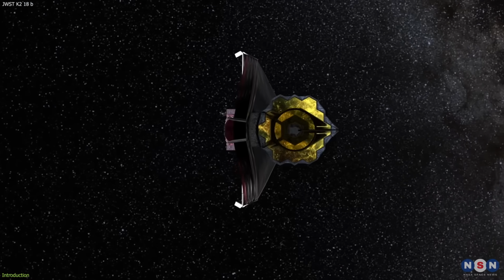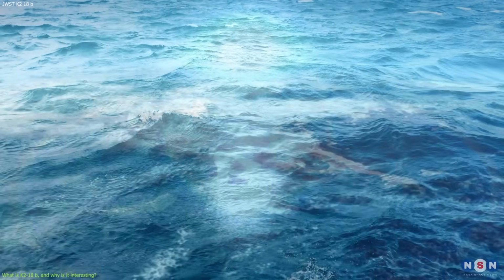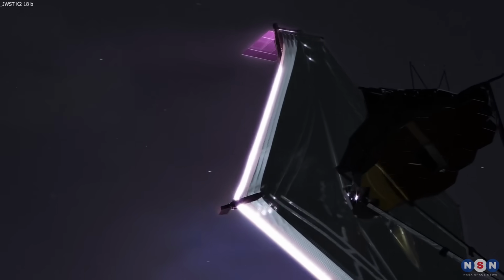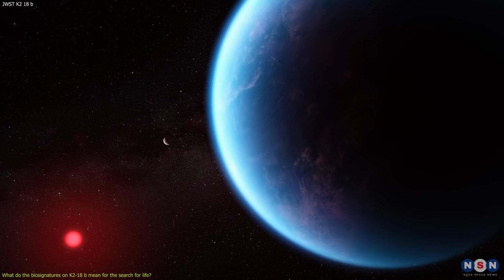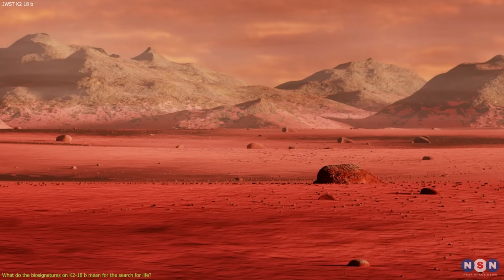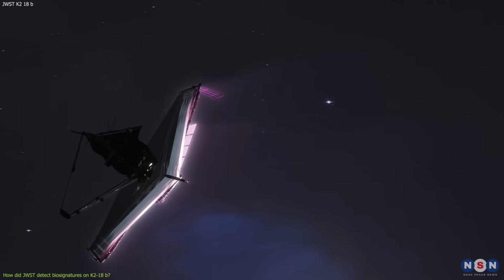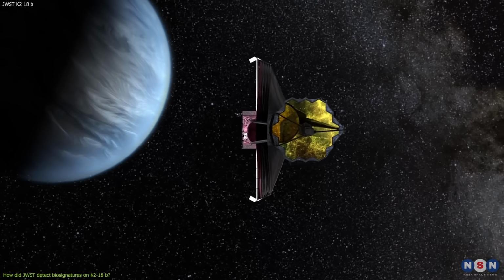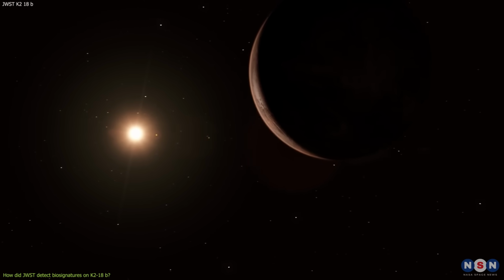The Most Shocking Discovery of Life and Intelligence in the Universe!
In this episode, Bing explains the discovery of biosignatures and technosignatures on the exoplanet K2-18 b by the James Webb Space Telescope (JWST), and what it means for the search for life beyond Earth. Bing also explains how JWST detected these signs of life, and how it could do the same for other planets in the future. This is a groundbreaking discovery that could change our understanding of ourselves and our place in the universe. Bing also provides an outline and a script for a YouTube video that covers this topic in detail, and a short video that summarizes it in a nutshell. Bing also generates some catchy titles for the videos, and answers some questions from the user.

Best Telescopes for beginners:
Celestron 70mm Travel Scope

Celestron 114LCM Computerized Newtonian Telescope

Celestron – StarSense Explorer LT 80AZ